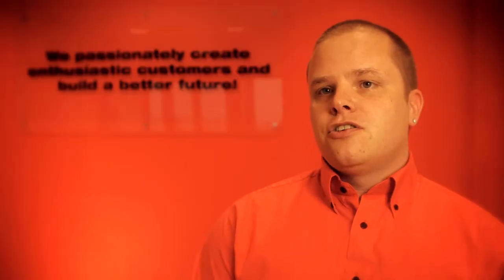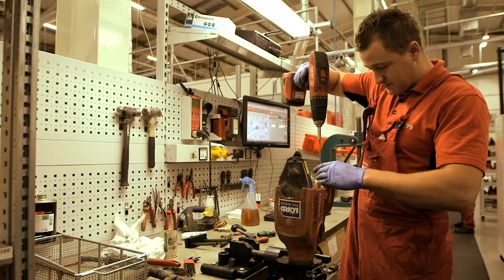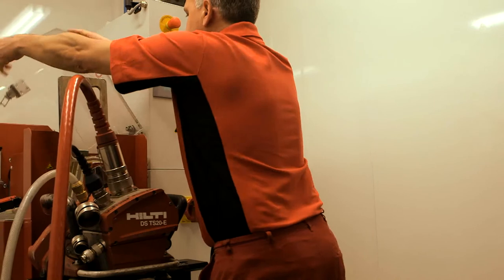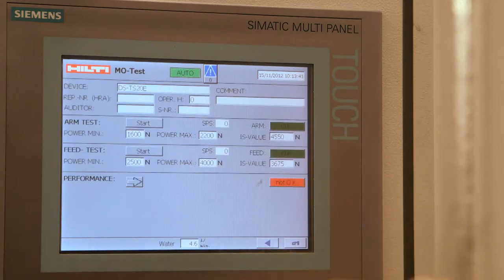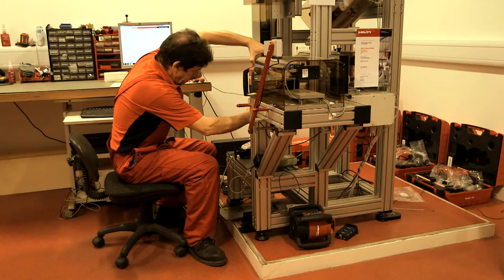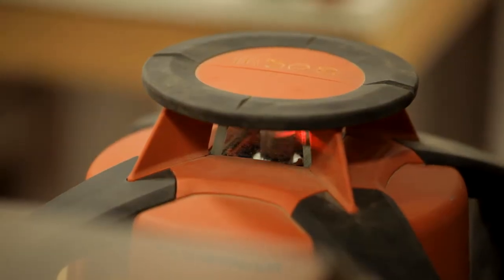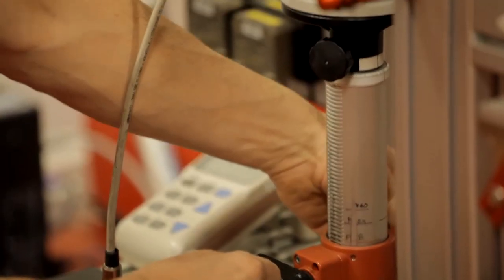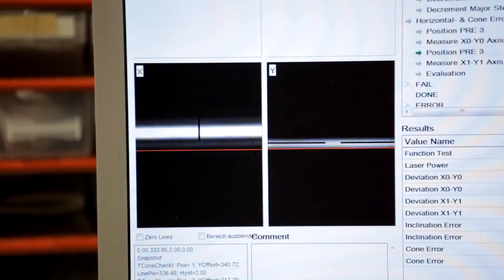Hilti Repair Centre - A Behind The Scenes Look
Hilti Repair Centre

Have you ever wondered what happens when you send your tools in for repair? Go behind the scenes at our repair centre in Glasgow.